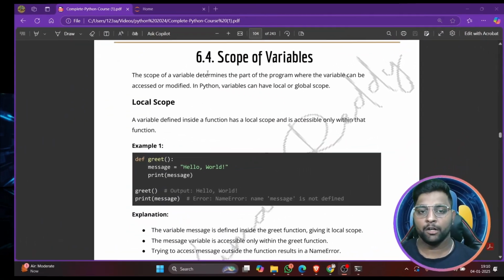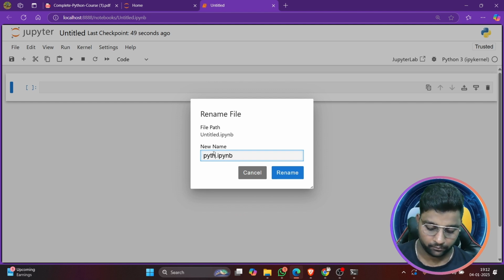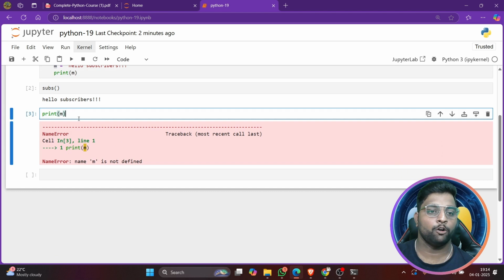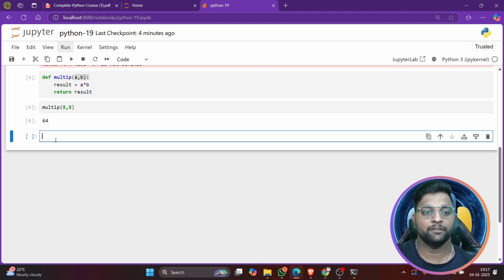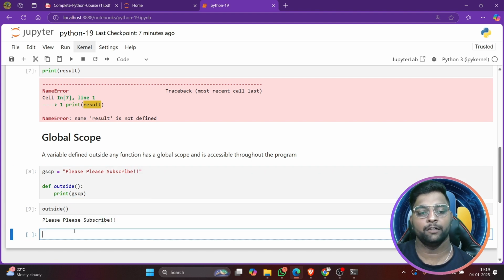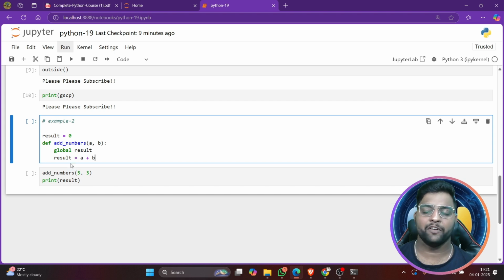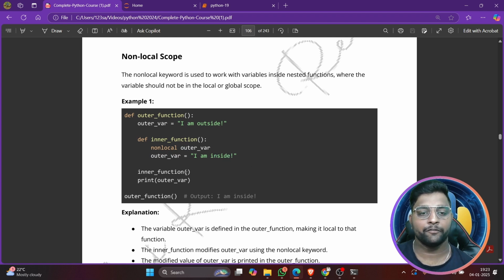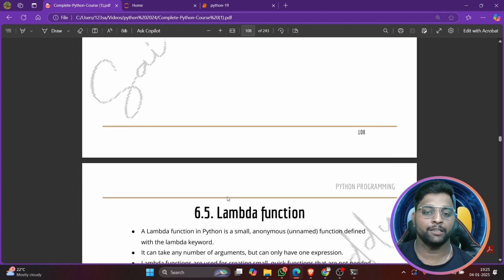Python Variable Scope Explained: Local vs Global Variables in Python | Scope Of Variables In Python